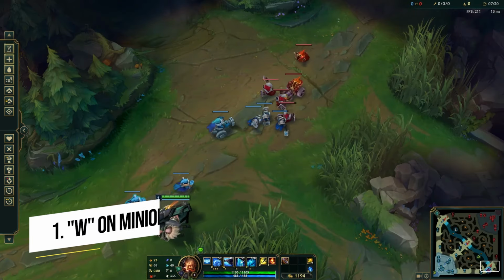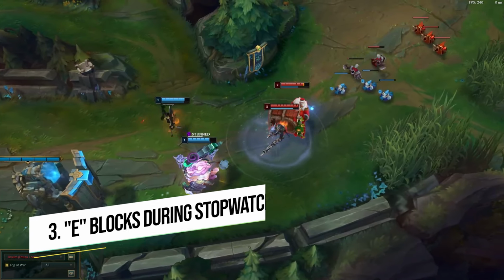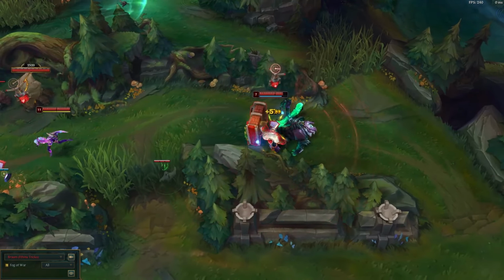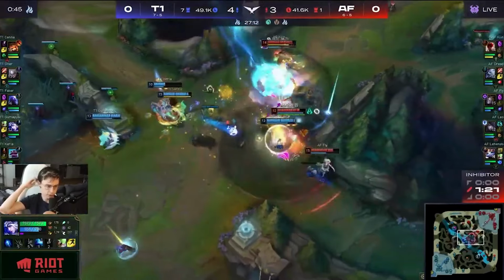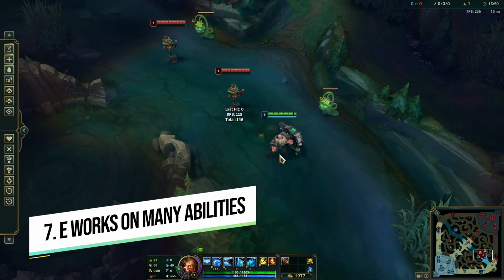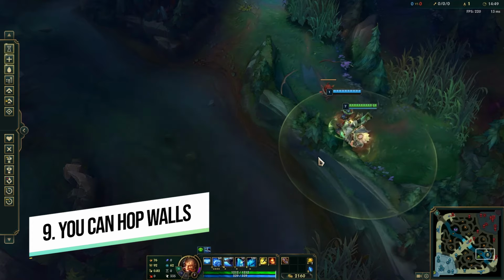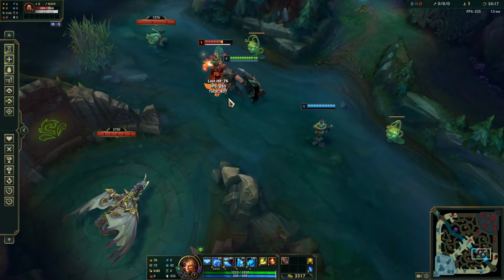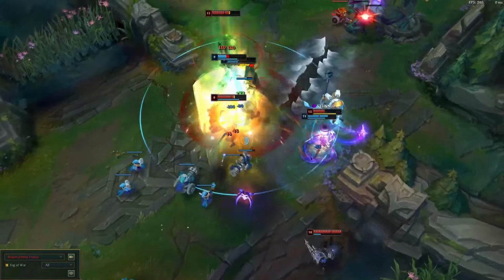12 Actually Useful Tips for BRAUM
BRAUM IS HERE FOR YOU